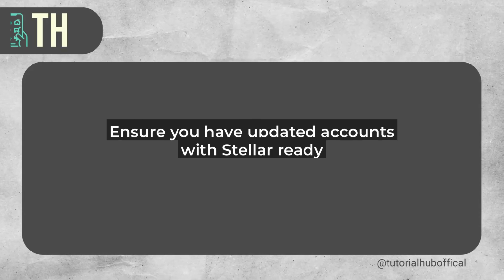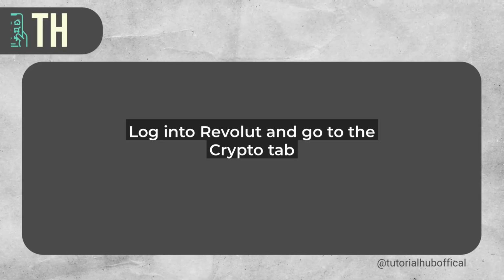How To Transfer Stellar From Revolut To Coinbase Wallet 2025